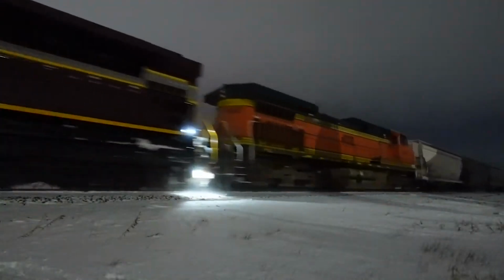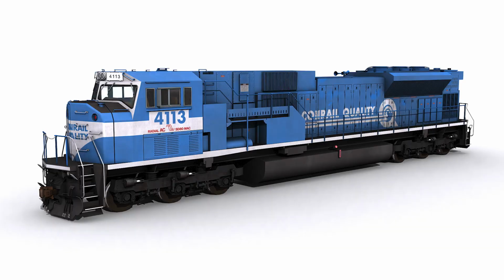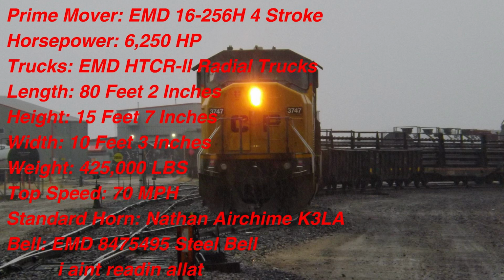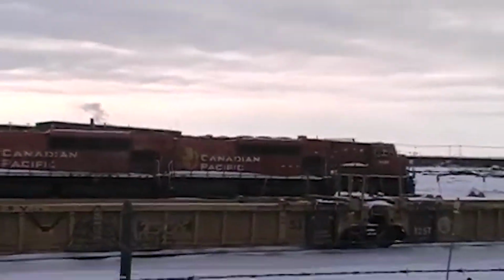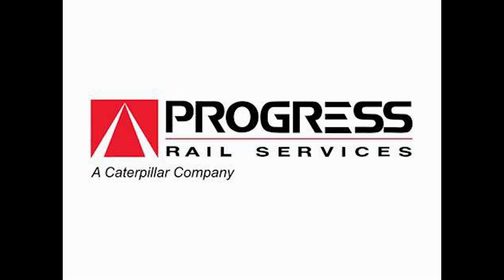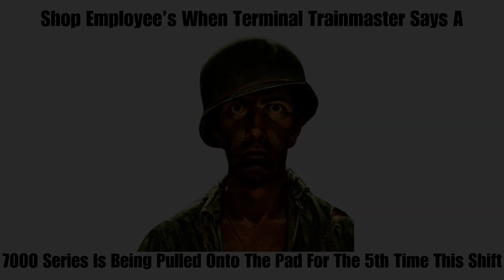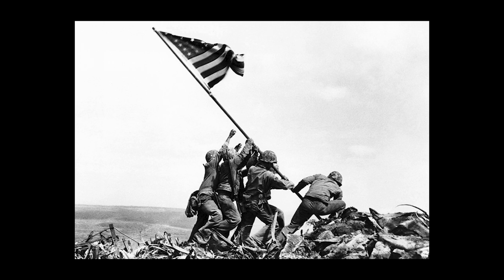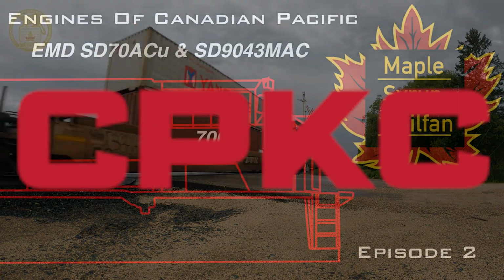Engines Of Canadian Pacific SD90MAC/SD70ACu (Episode 2)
After A Long Wait, Engines Of CP Episode 2 has finally arrived. This Episode, I will be covering the SD90MAC and SD70ACu. So Sit Back, Relax and Enjoy.
Credits to the videos and photos:
Canadian Trains
Western Canadian Railfan
The Winnipeg Railfan
David W Train Videos
Trains Magazine
RRPicturesArchives
Natespotstrains
Winnipeg And Calgary Railfan
Railpictures net
Canadian Transcon